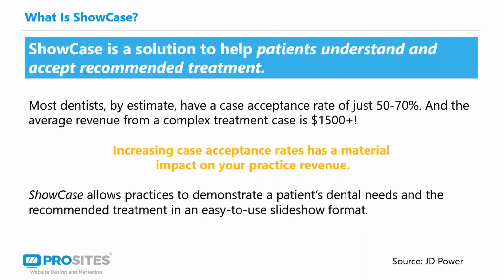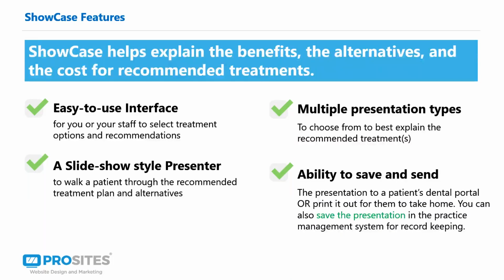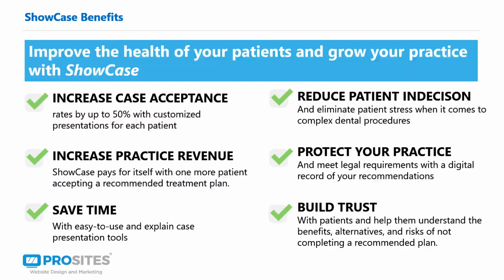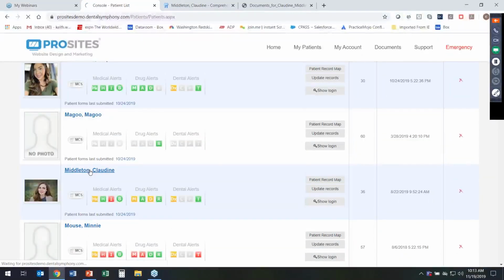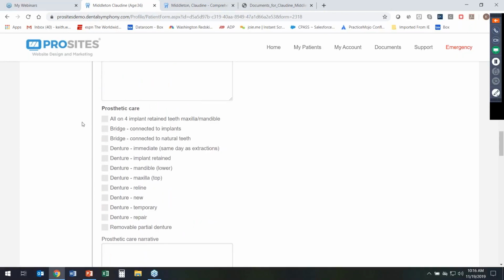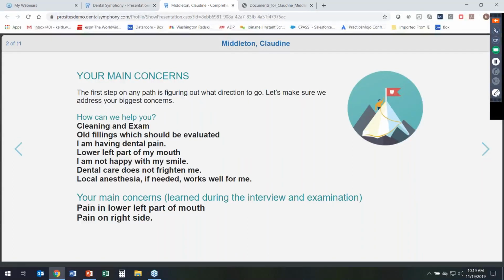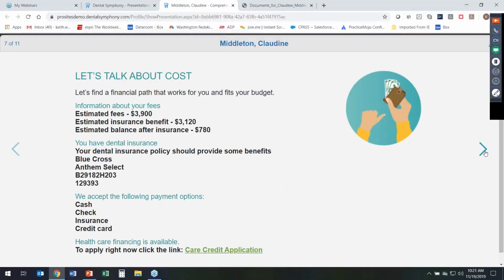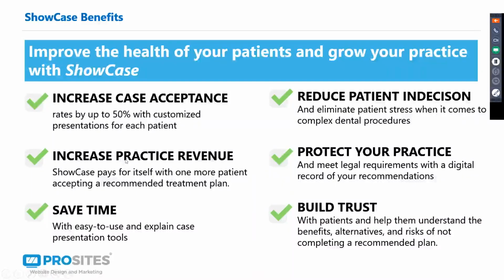Introducing "ShowCase": New Dental Patient Education & Dental Treatment Plan Software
ShowCase is a customized slideshow dental case presentation tool that helps dental practices increase case acceptance rates.

Presenting a treatment plan to each patient in an effective manner can be extremely tedious, time-consuming, and overwhelming – to both patients and your practice – if you don’t have the right solutions and resources in place.

That’s why ProSites is proud to introduce ShowCase: a patient presentation tool that helps you easily share information about your recommended procedures for the patient, alternatives, and risks of not completing your recommendations. ShowCase also includes costs, timelines, and recommended next steps to ensure you and your patients are on the same page.

Watch this webinar to learn how ShowCase works, easily integrates with your practice management system, and how your entire team – and your patients – will benefit.

WHAT is ProSites? 🦷
ProSites is a leading dental website design and marketing provider. If you want to run your dental practice smoothly with a comprehensive digital marketing plan and increase your ROI, ProSites will be there for you.

WHY ProSites? 🦷